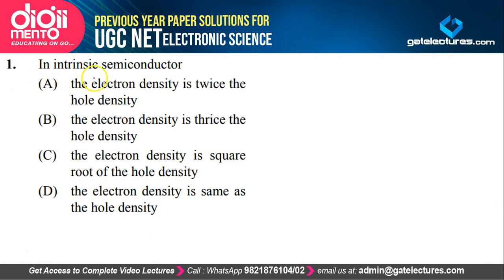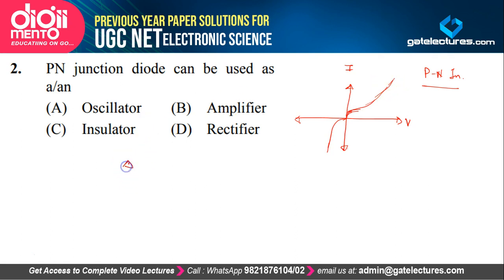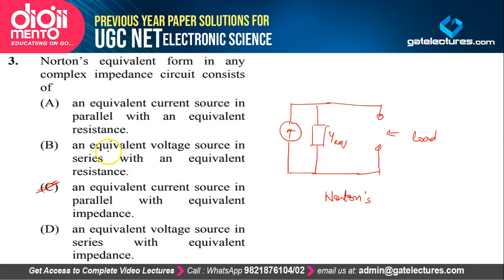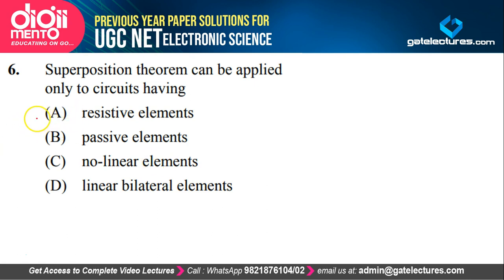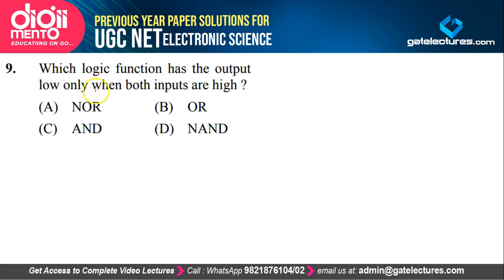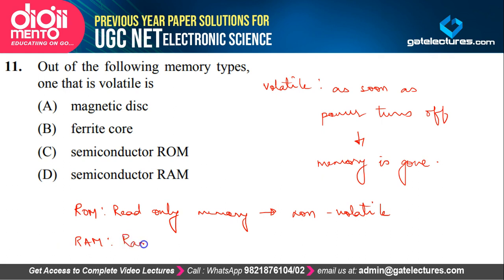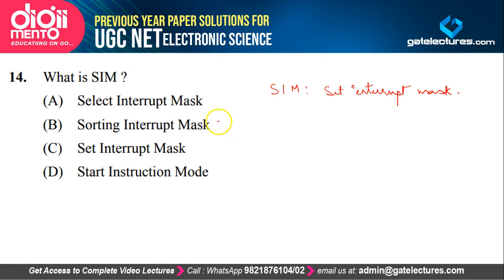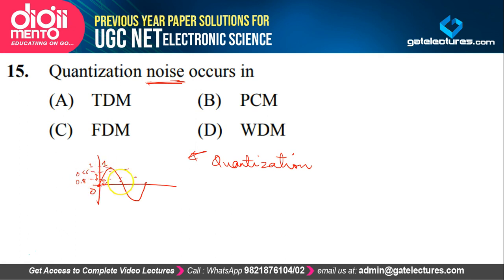UGC NET June 2013 Previous year paper solution paper 2 Part 1 Q1 to 15